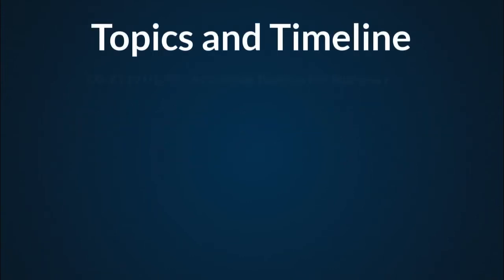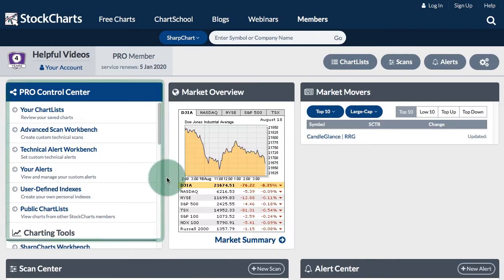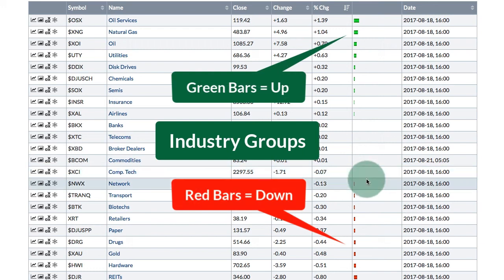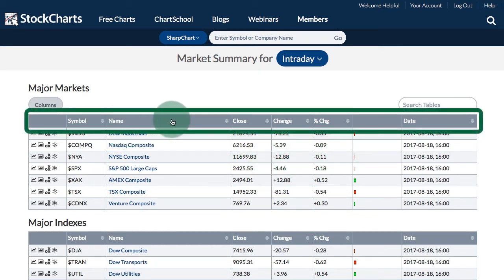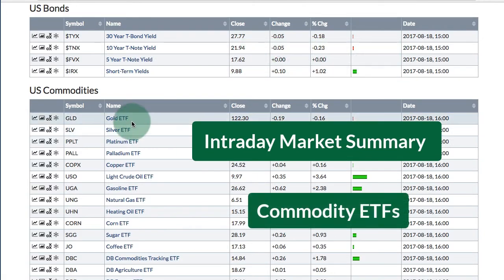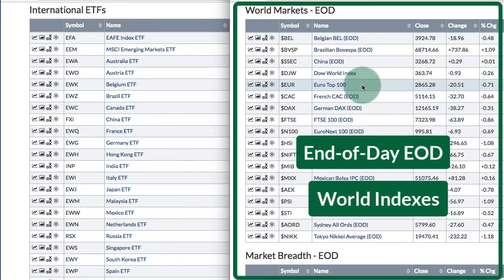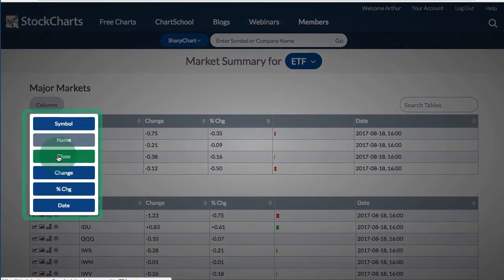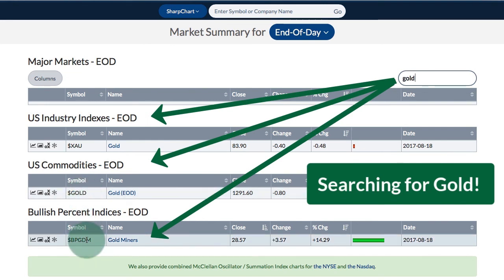Market Summary Page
Learn how to access the Market Summary page, switch between the four different viewing modes, hide and show columns and launch a chart with just one click.